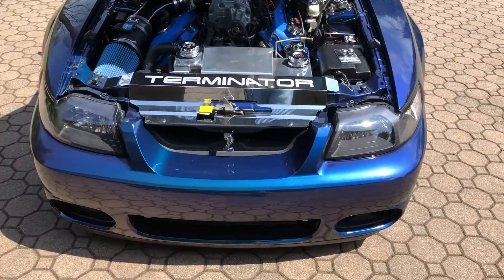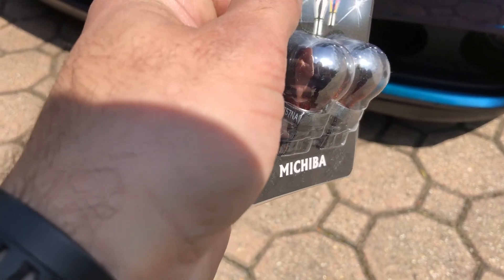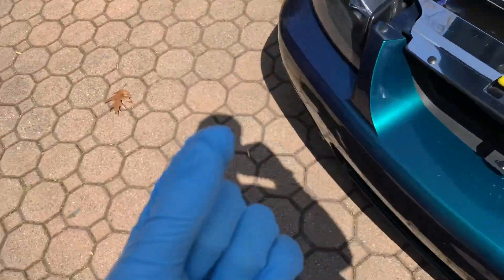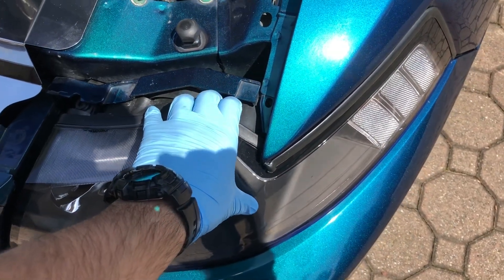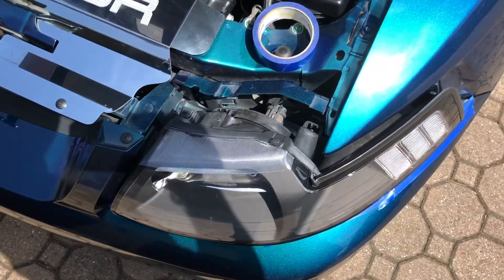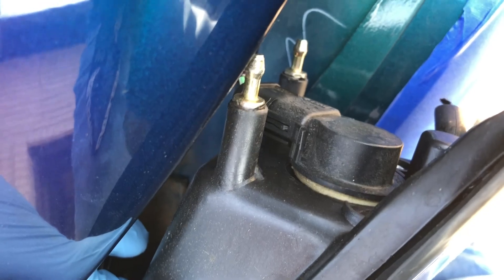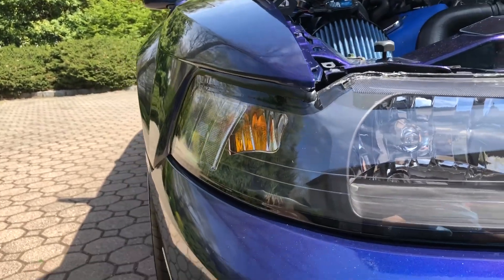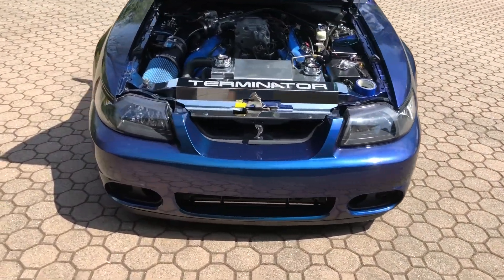2004 Cobra Chrome Turning Signal Bulb Install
Quick tutorial on how to change the front turn signal bulbs on any 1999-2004 mustang v6, gt or cobra. In this video I upgrade my amber turning signal bulbs on my 04 Mystichrome Terminator to chrome coated turning signal bulbs. These allow the car to not have the yellow egg yolk look inside the housing but the bulbs still light up amber when they are on. It gives the car a very nice and clean look!

Check out my Mystichrome Cobra Playlist for a lot more videos about the Mystichrome Terminator on my channel